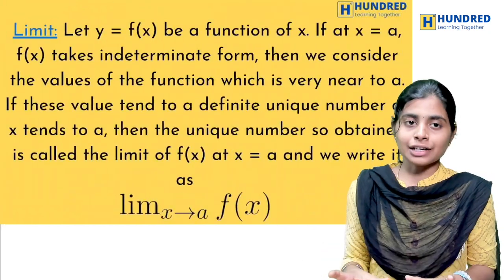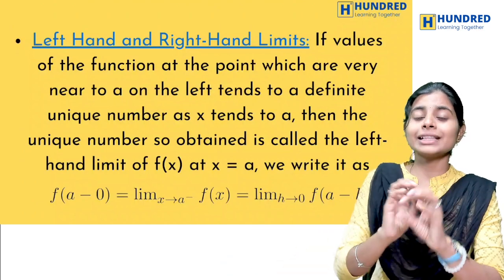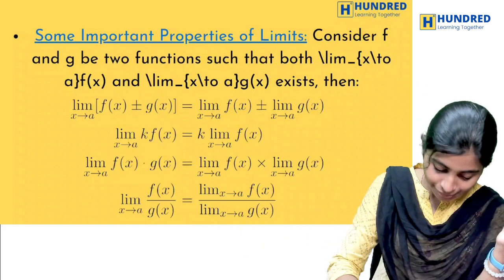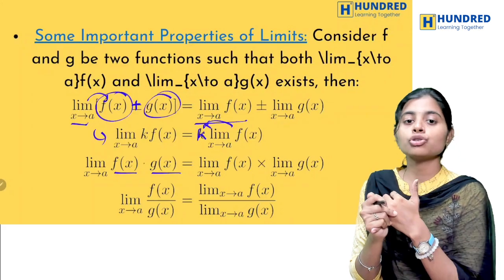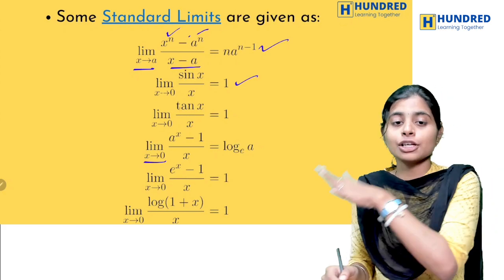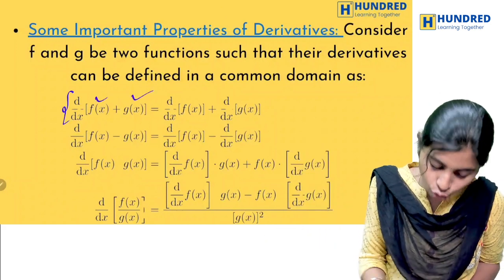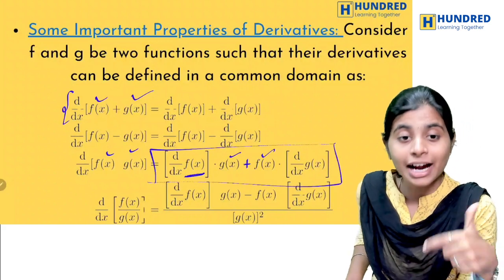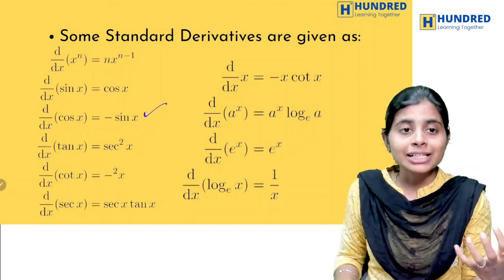Class 11 Maths Formula Sheet for Limits and Derivatives